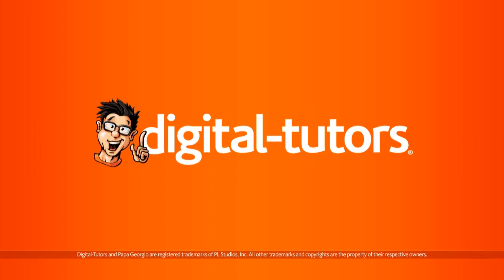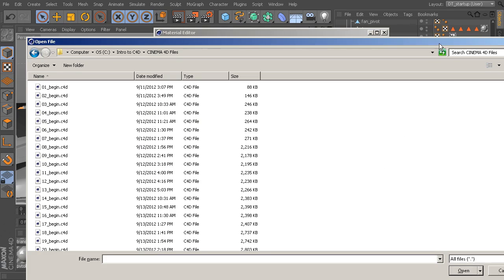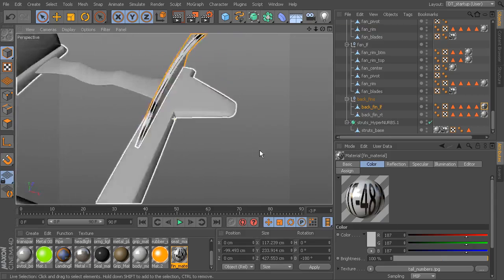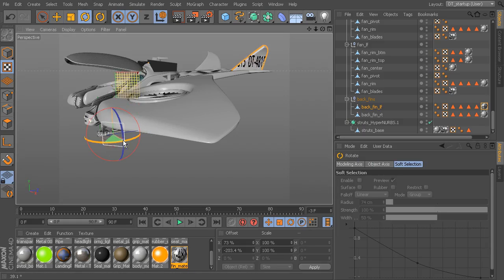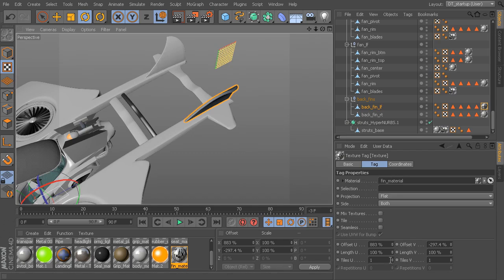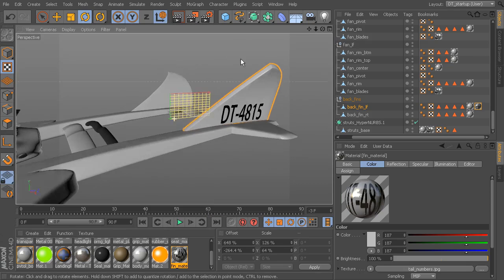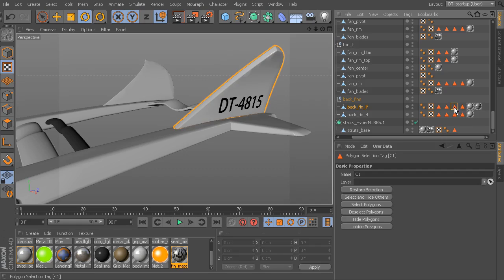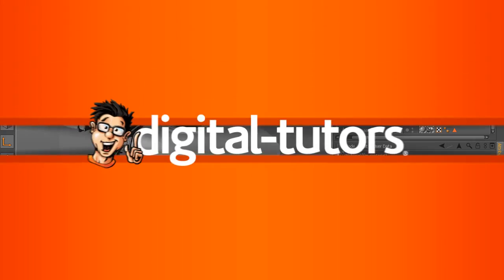CINEMA 4D Tutorials Introduction to CINEMA 4D R14 Tutorial 48